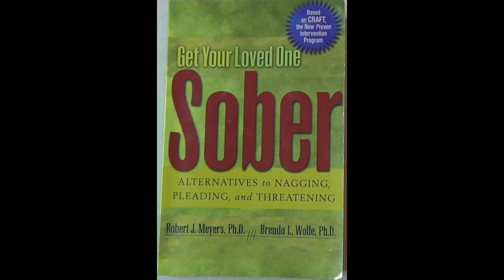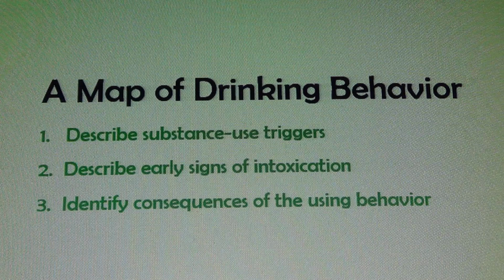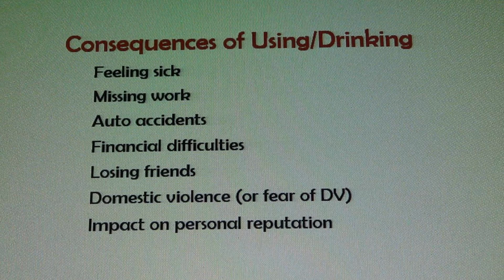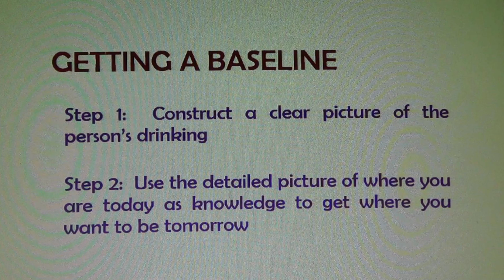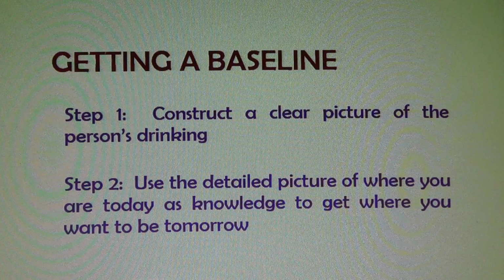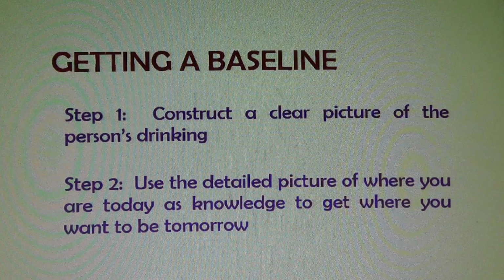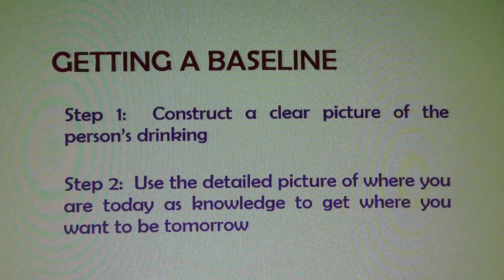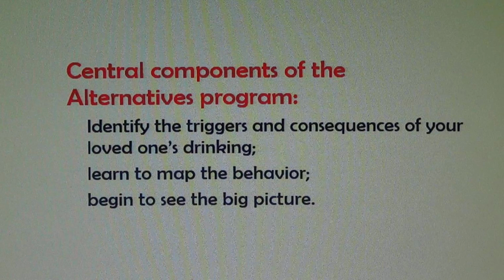Introduction to CRAFT - part 2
Part 2 of Introduction to CRAFT